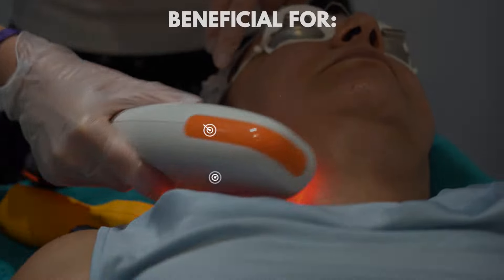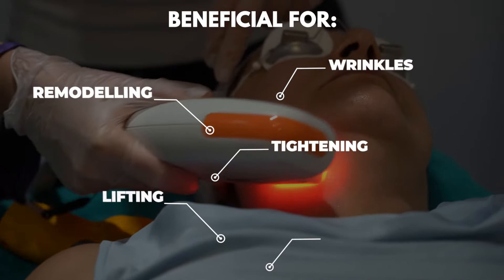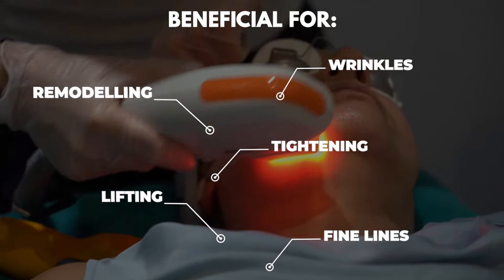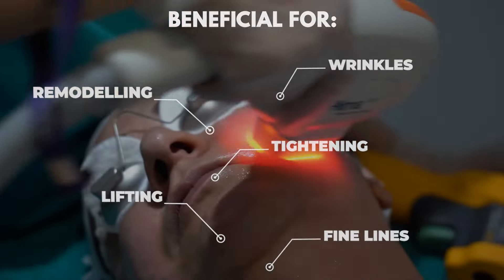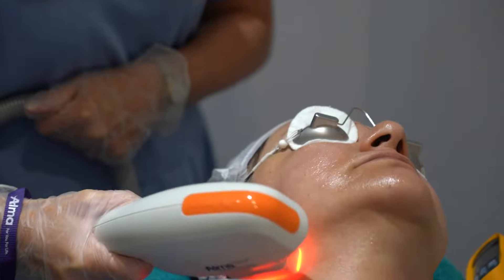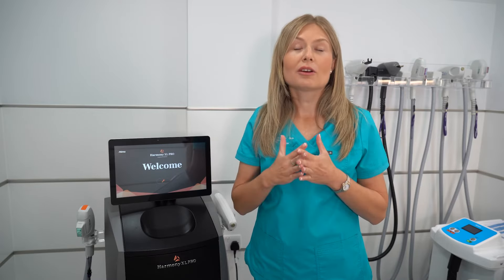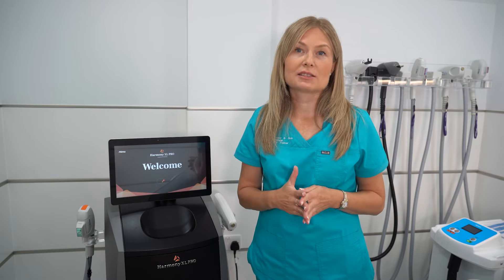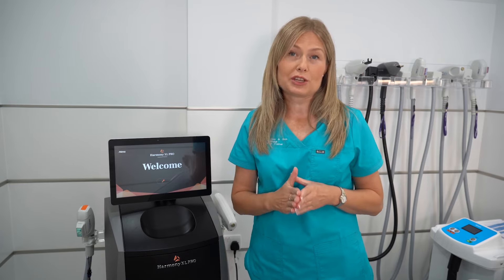Non-Surgical Face Lift by: Harmony XL Pro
The NIR module uses a high power light source in the near infrared spectrum to achieve safe and effective dermal heating, imparting a youthful glow to the skin.
The pleasant treatment elevates dermal temperature, generates thermal injury to the tissue which contracts existing fibers, stimulates the formation of new collagen and improves its alignment and thickness.